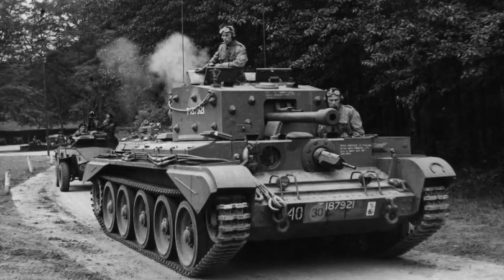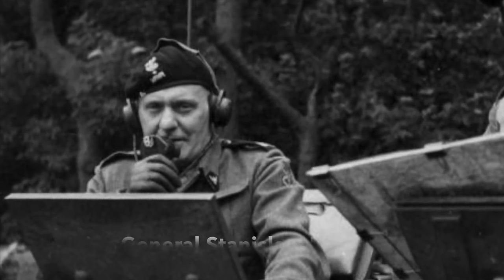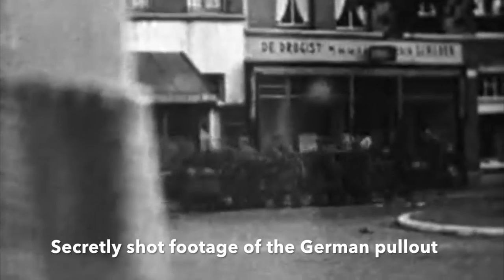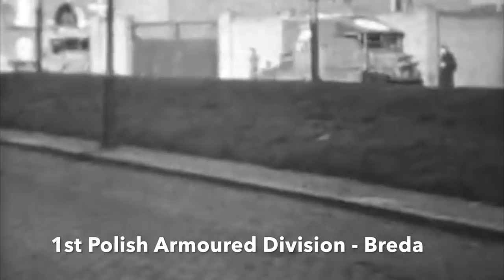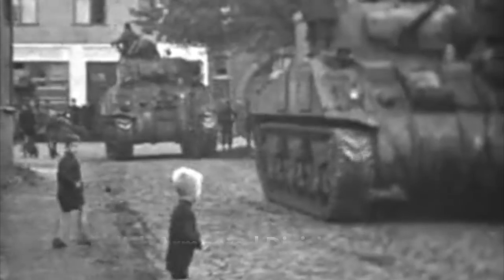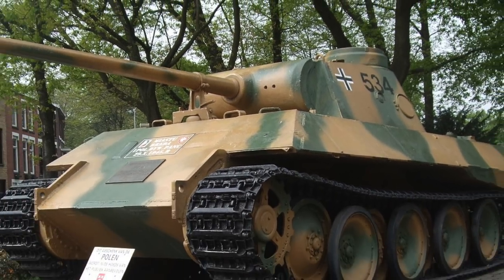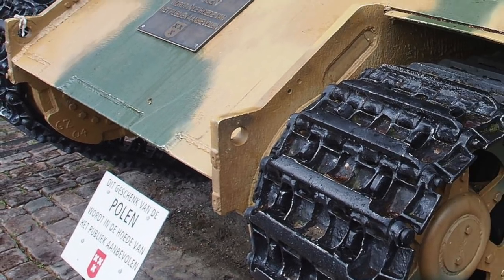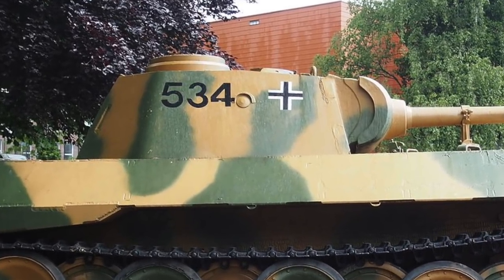Polish Liberation of Breda - Netherlands 1944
Discover the fascinating story of how in 1944 a famed Polish armoured division serving with the British liberated a Dutch town and then, to commemorate the event, gave them a German Panther tank! It's a rare example of an early Panther Ausf. D and a remarkable survivor from one of the last campaigns of WWII.

Colour photography: Alf van Beem & Pennynl